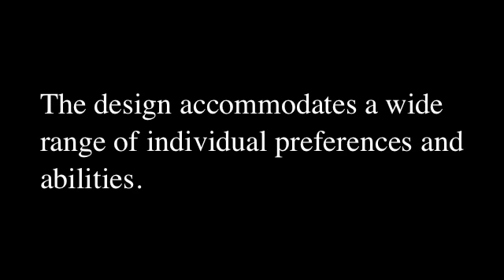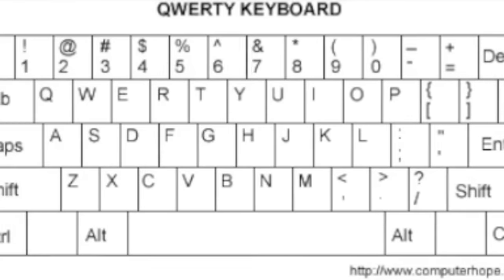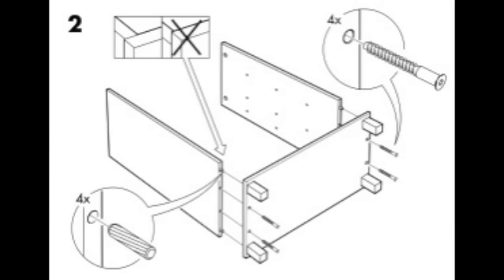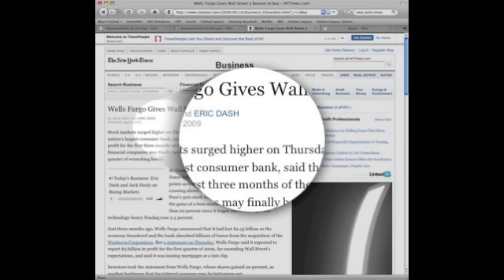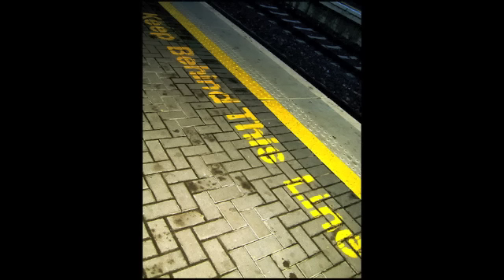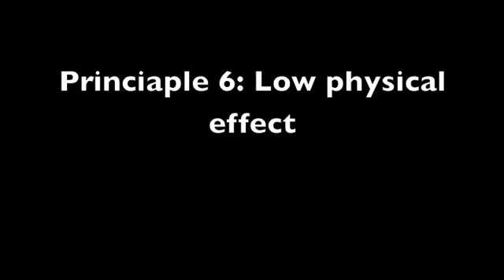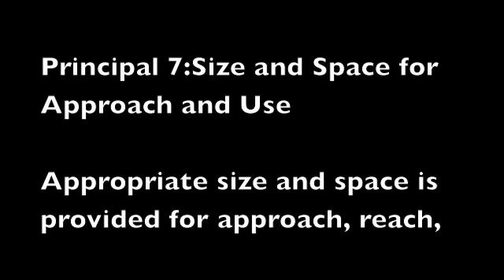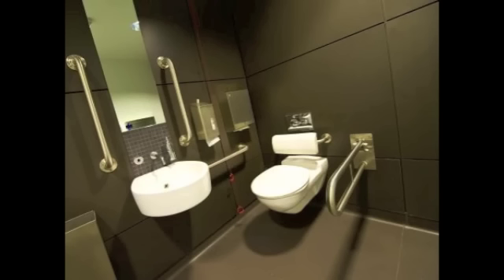7 principles of Universal Design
College project on the 7 principles of design